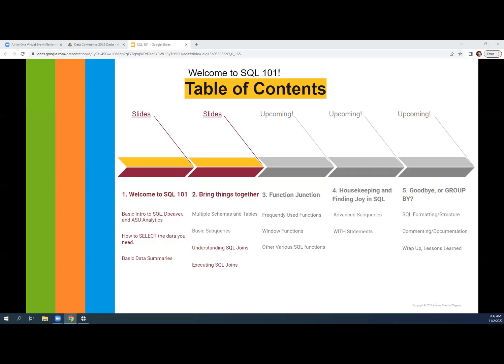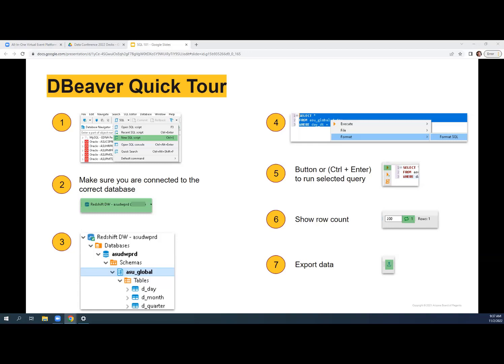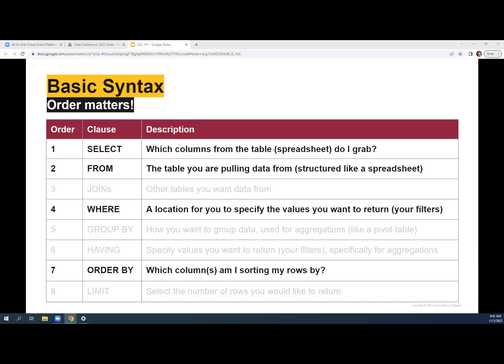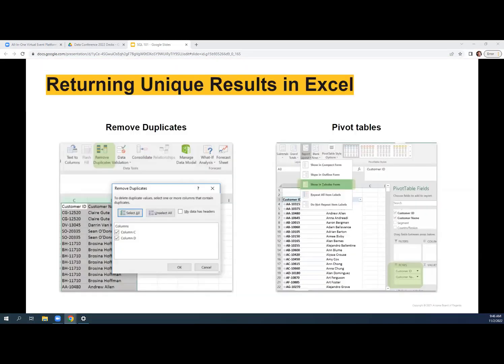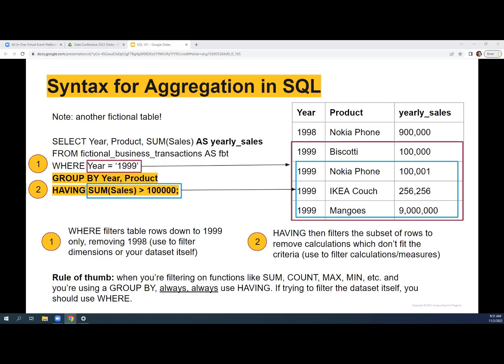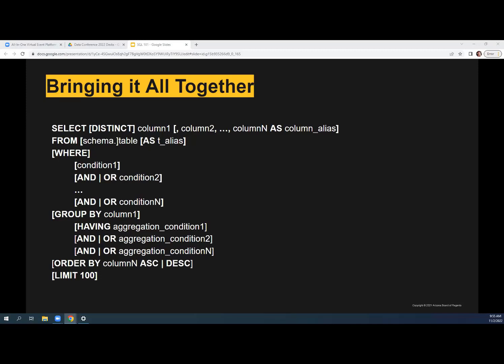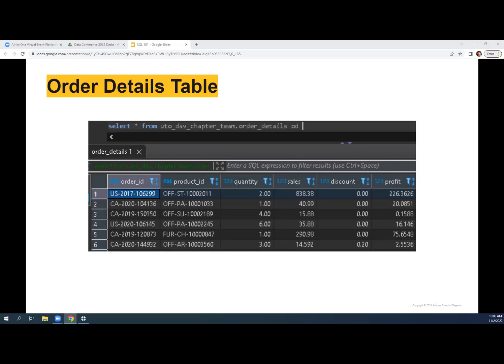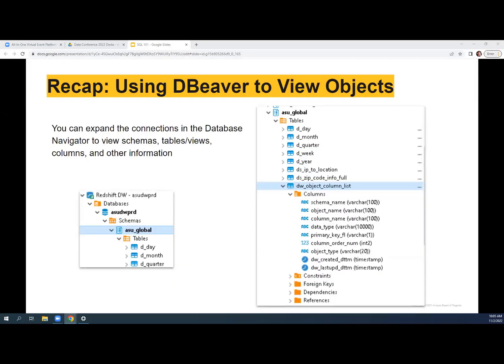Learning SQL so that YOU can Build Efficiently too! -- 2022 Data Conference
Presented by
Varun Shourie
Hailey Stevens-Macfarlane
Tod Kemper